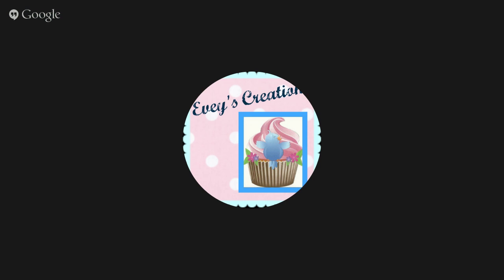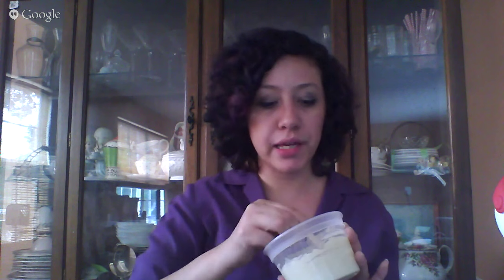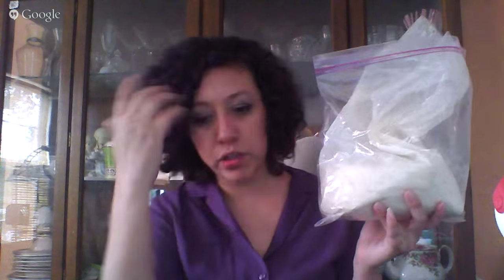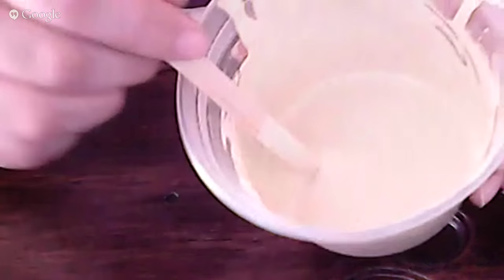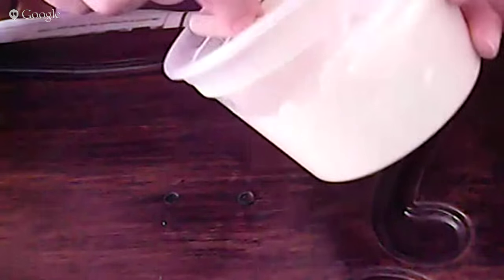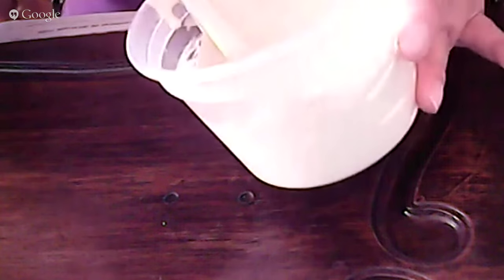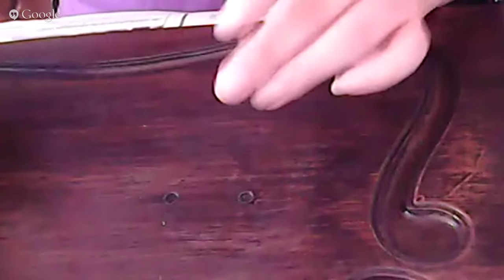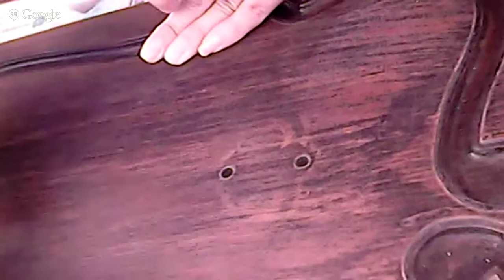Working with true Old Fashioned Milk Paint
Some of you have asked me about the difference between true milk paint and the rest of the paints on the market. I thought I'd do a quick video to show you live how it works and to tell you a little bit about it and why I love The Old Fashioned Milk Paint Co. so much! Sorry for the quality of the video, it's glitchy since we're having some storm activity in our area and I live in a very rural area so the internet goes in and out when there's a storm.